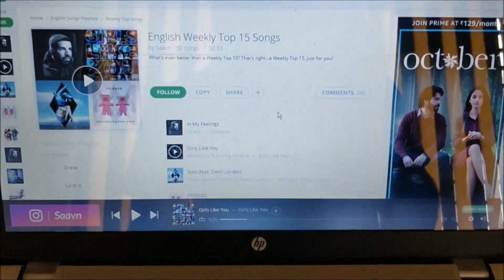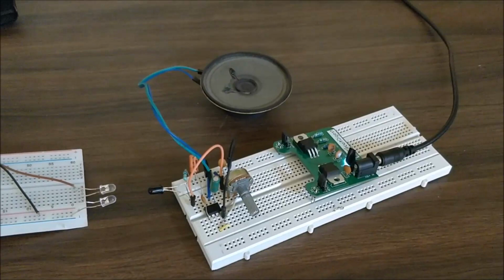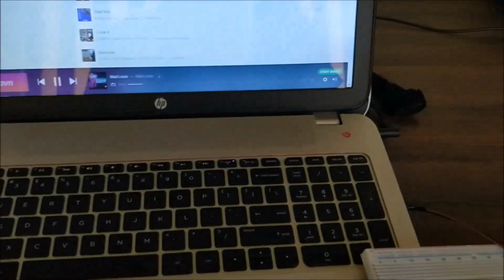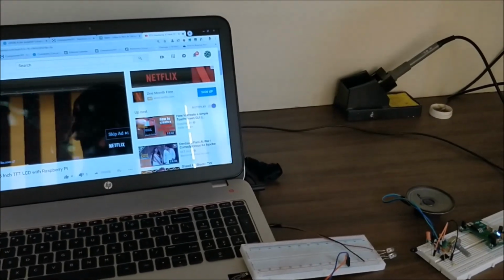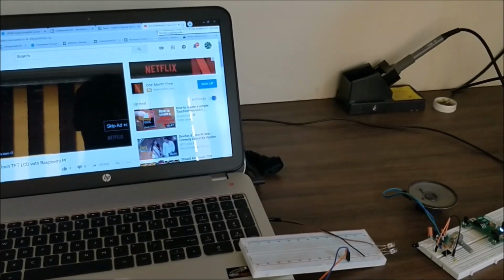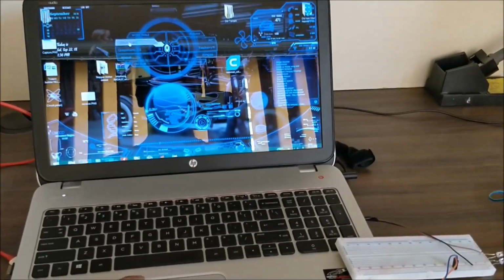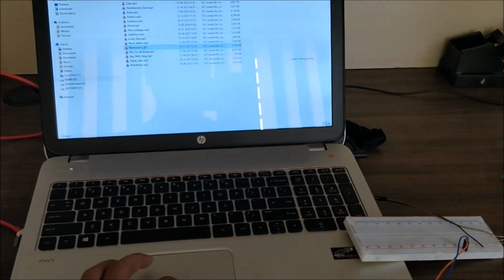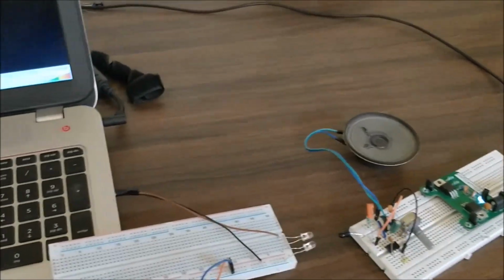How to Make IR based Wireless Audio Transmitter and Receiver Circuit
Working Principle of Wireless Audio Transmission:
The principle behind the wireless audio transmission is that, we will have two individual circuits. One is the transmitter circuit and the other is the receiver circuit, the transmitter circuit will be connected to the 3.5mm Audio jack for audio input and the receiver circuit will be connect to a speaker to play the songs. The Audio signal will be transmitted through an IR LED from the transmitter circuit; the IR signals will be then received by a photodiode which will be placed on the receiver circuit. The audio signal thus received by the photodiode will be very weak and hence it will be amplified by a LM386 amplifier circuit and finally played on a speaker.